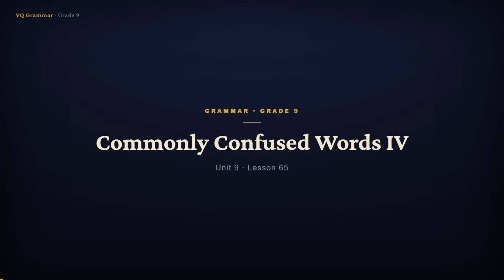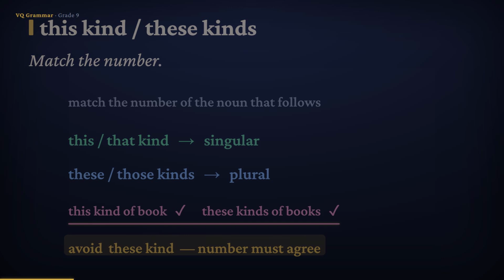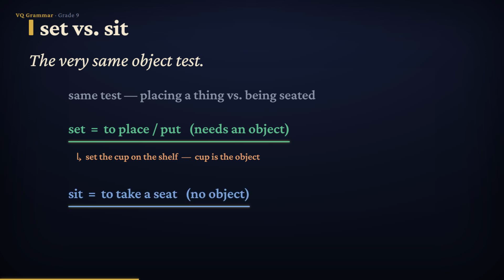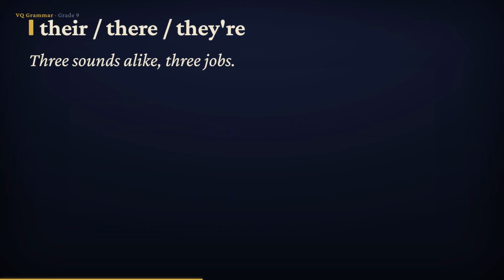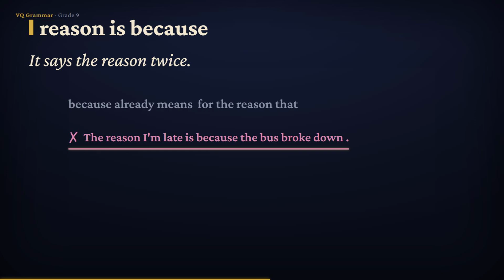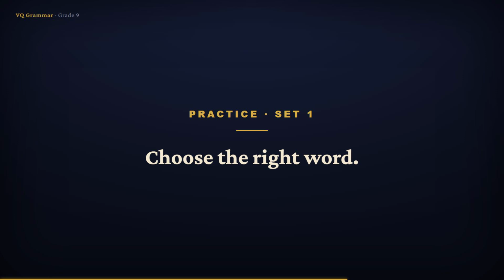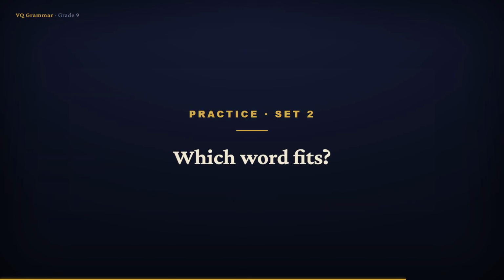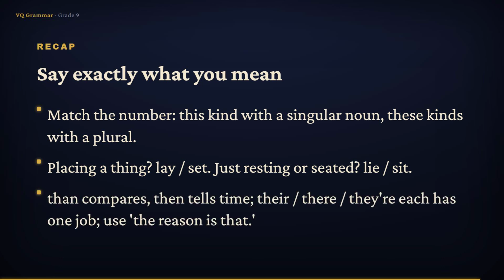Grammar Grade 9 | Unit 9, Lesson 65 — Commonly Confused Words IV (this kind to reason is that)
UNIT 9: USAGE — LESSON 65: COMMONLY CONFUSED WORDS IV (THIS KIND TO REASON IS THAT)
The classics that trip everyone up. We settle than vs. then, the their/there/they're trio, lay vs. lie, and 'this kind' vs. 'these kinds' — plus why 'the reason is because' should be 'the reason is that'.

• than (comparison) vs. then (time)
• their (possessive) vs. there (place) vs. they're (they are)
• lay (to place) vs. lie (to rest); this kind vs. these kinds
• the reason is that, not 'the reason is because'

Chapters
0:00 Introduction
0:38 this kind / these kinds
1:28 lay vs. lie
2:27 set vs. sit
3:09 than vs. then
4:02 their / there / they're
5:06 reason is because
5:59 The quick check
6:54 Practice Set 1
8:05 Practice Set 2
9:09 Recap